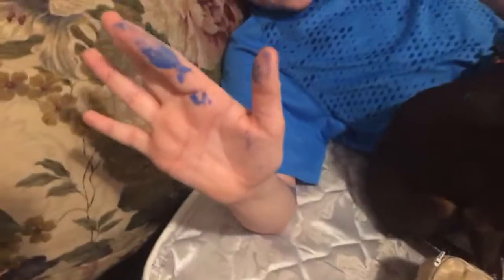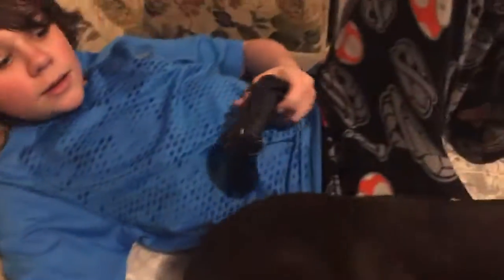Spray painted waterbottles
Blue